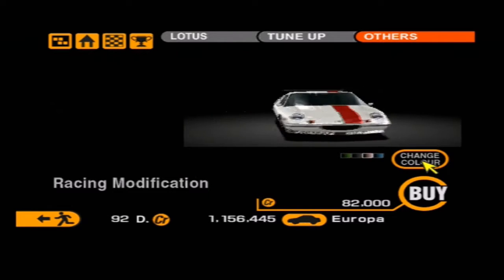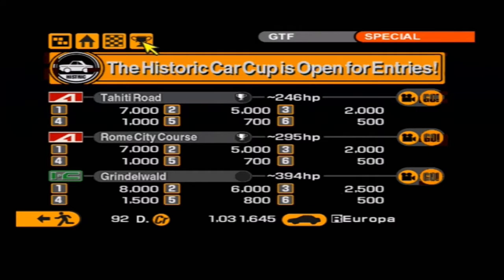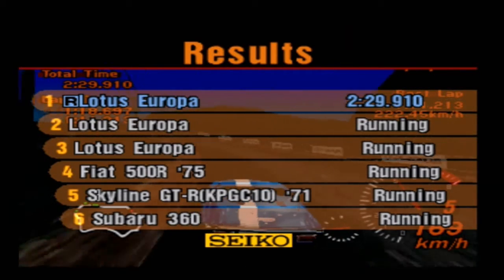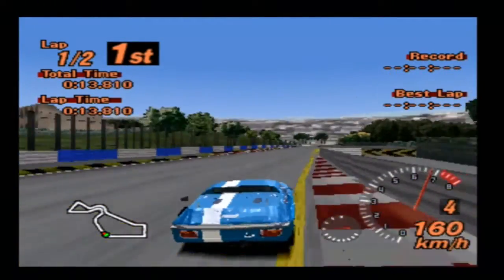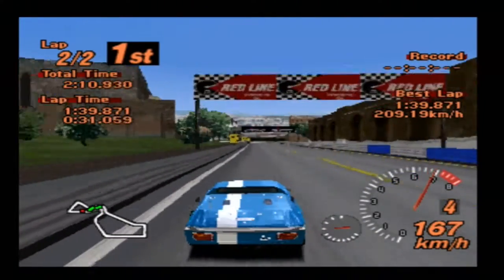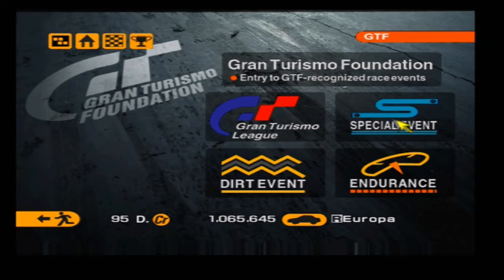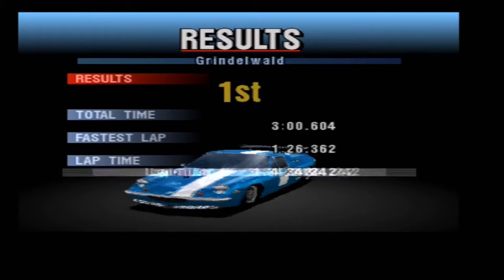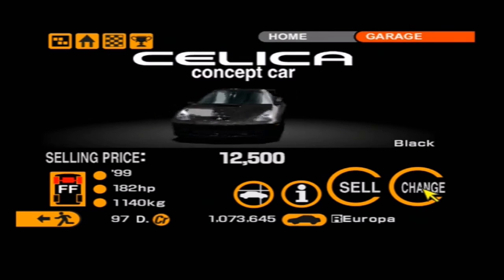Historically Historical! - Gran Turismo 2: Let's Play (Episode 13)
Gran Turismo 2 - Historic Car Cup

I've used quite a few British cars in this Let's Play so far, huh